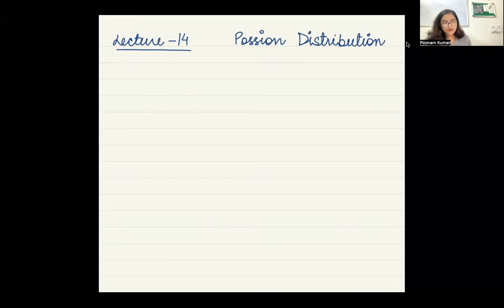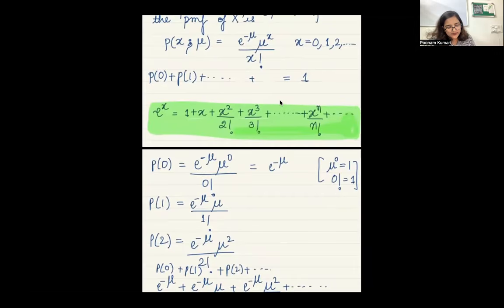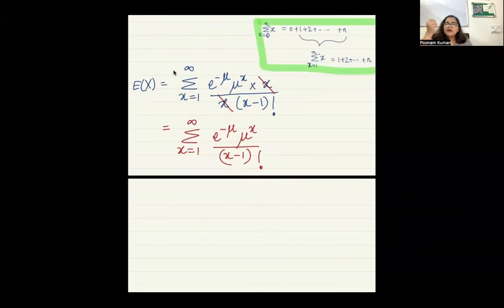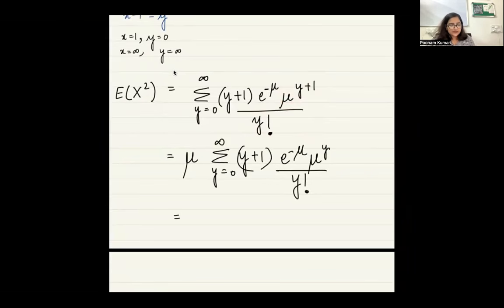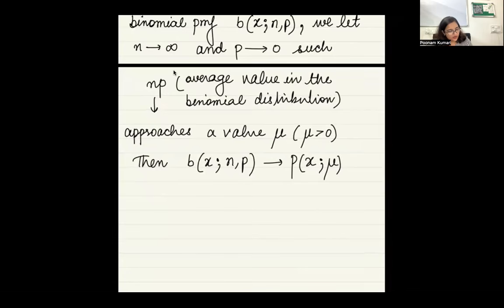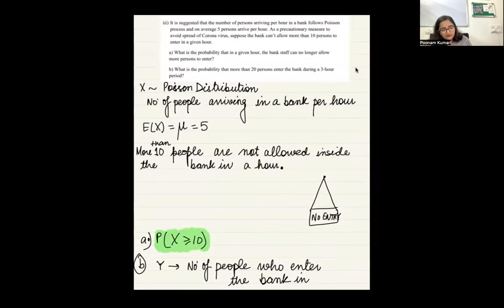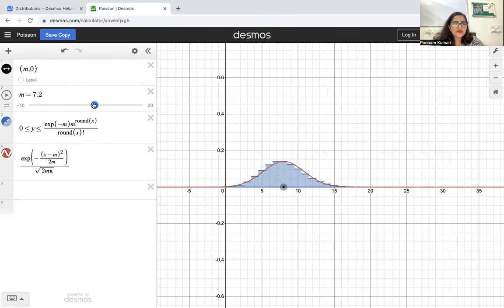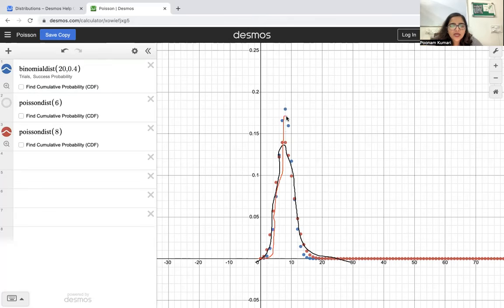📚 2025 | Sem 1 | L14 | Ch-3 Discrete Random Variable Devore | Introductory Statistics for Economics